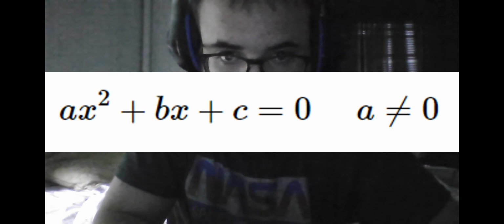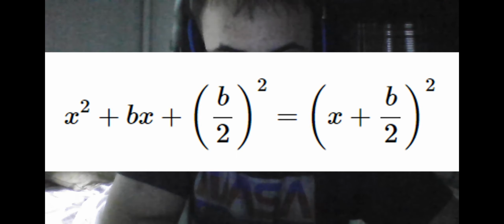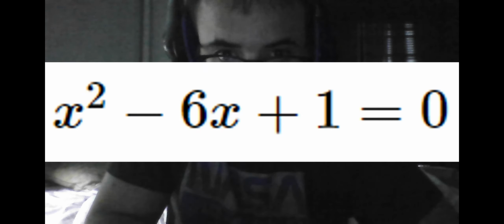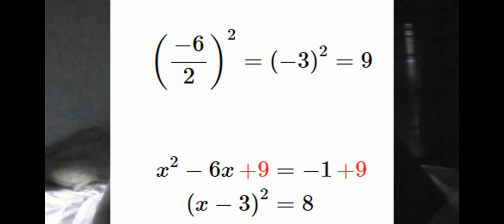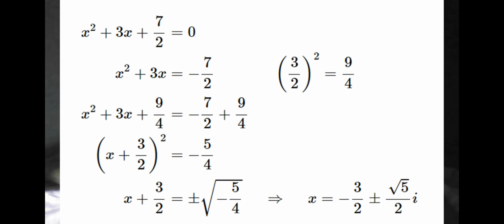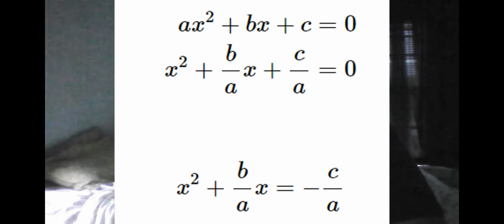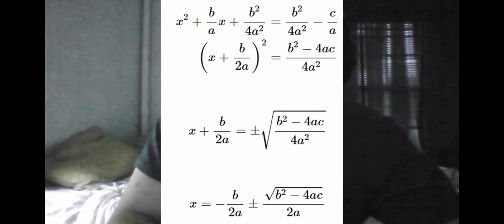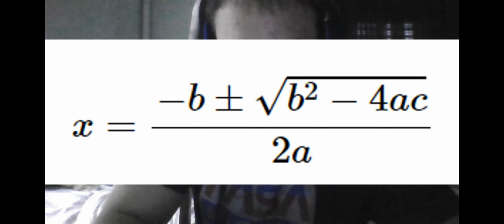Completing the Square and the Quadratic Formula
Hello everyone,

For this tutorial video, I would like to explain how to solve quadratic equations using a universal formula that works for all cases, as well as prove why the formula is the way it is using another method known as completing the square, AKA making a perfect square on one side.